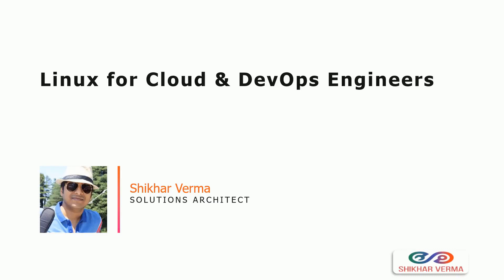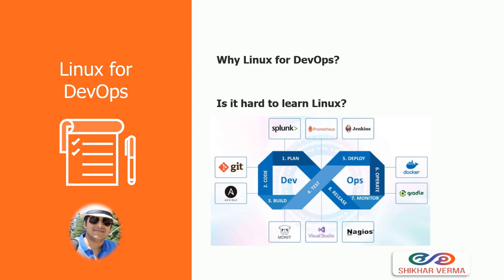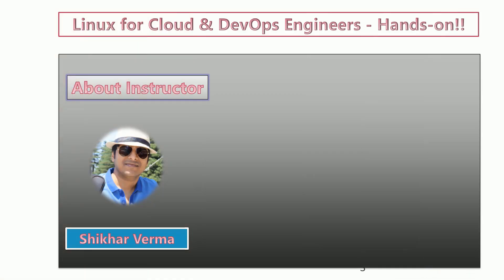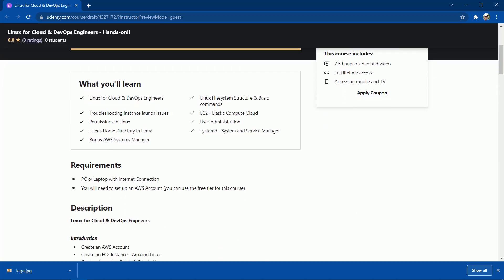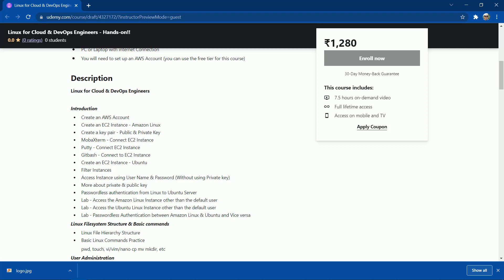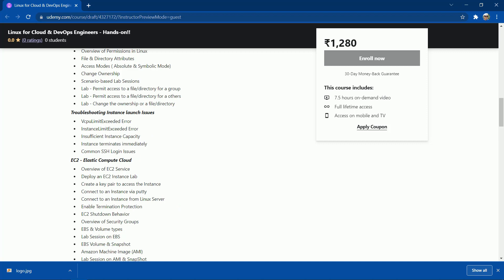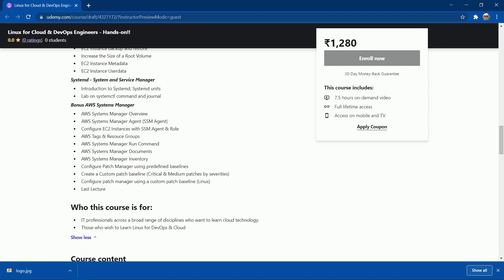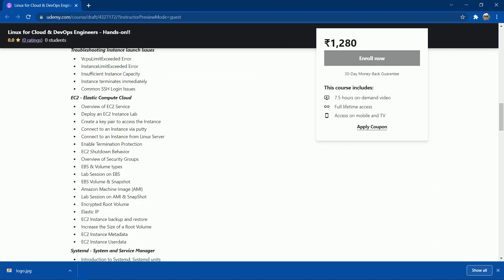Linux for Cloud & DevOps Engineers - Hands-on!!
Course Name: Linux for Cloud & DevOps Engineers

Introduction
Linux Filesystem Structure & Basic commands
User Administration
User’s Home Directory In Linux
Permissions in Linux
Troubleshooting Instance launch Issues
EC2 - Elastic Compute Cloud
Systemd - System and Service Manager
Bonus AWS Systems Manager
Last Lecture